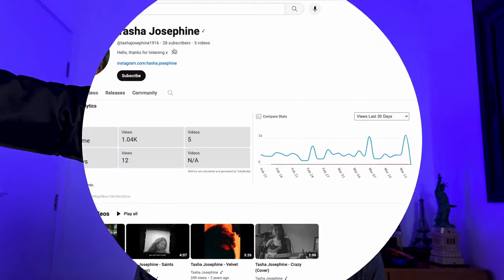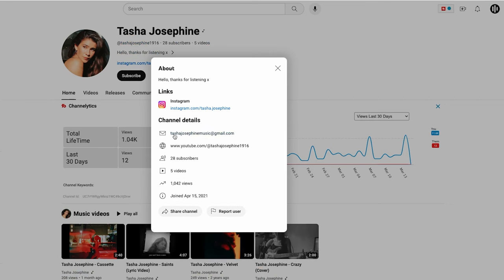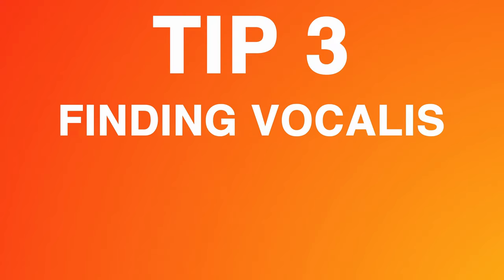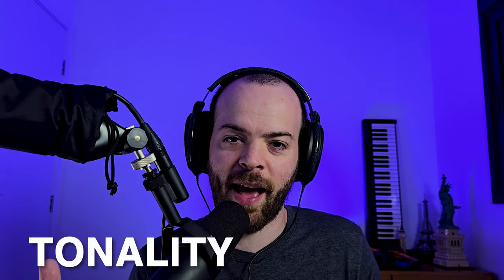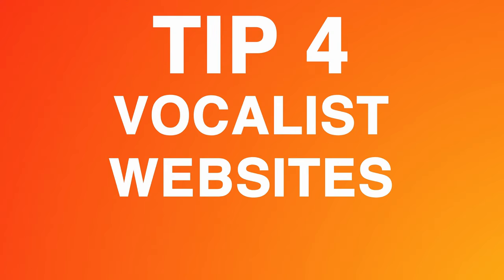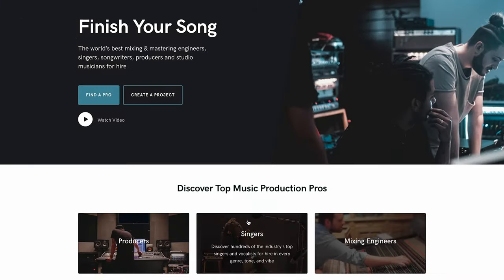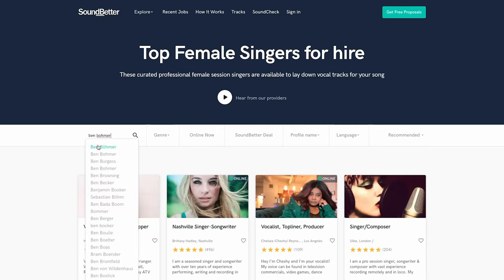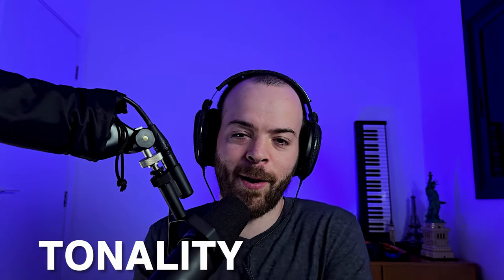FIVE ways to find amazing VOCALS for your songs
Do you know how to find vocals for your songs other than Splice? In this video, you'll learn some techniques and tips to find a vocal that fits your budget and time

Timestamps:
00:00 Intro
00:27 Tip 01
01:57 Tip 02
03:32 Tip 03
05:32 Tip 04
06:58 Tip 05